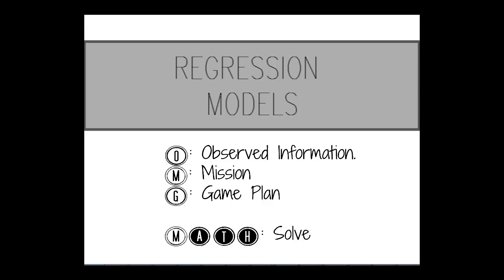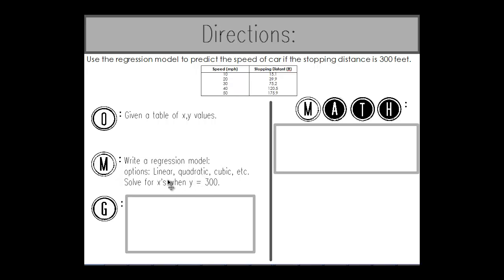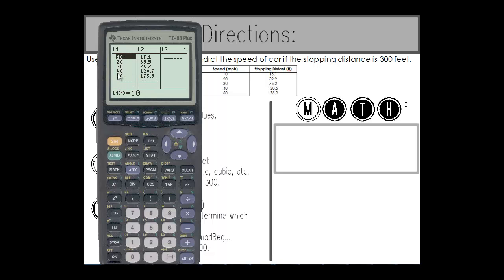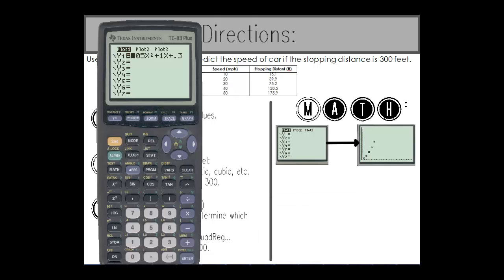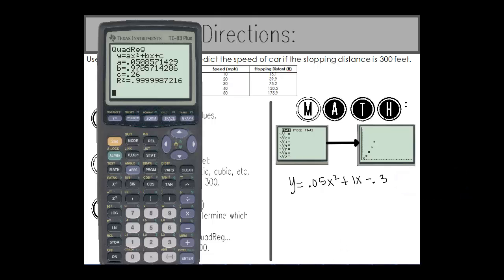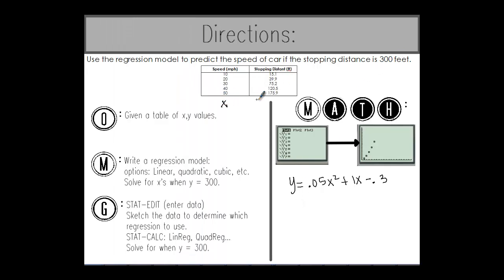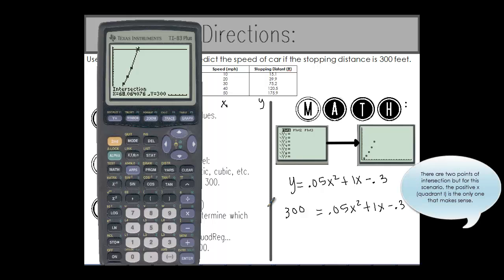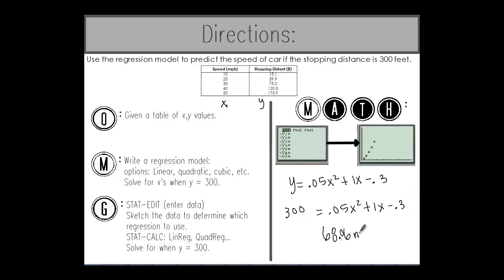Creating Regression Models (quadratic)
Learn how to create a regression model for any set of data using the OMG math method and your handy calculator!